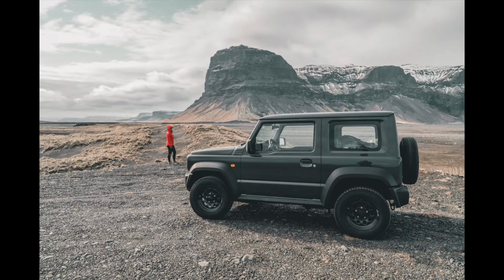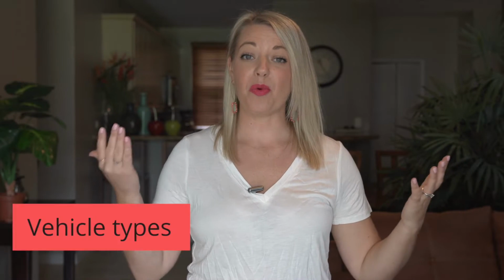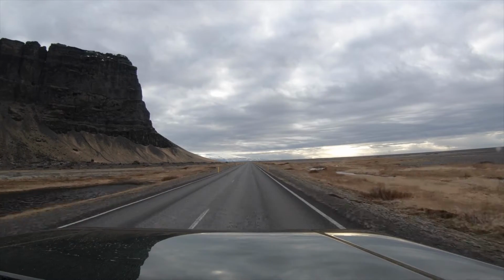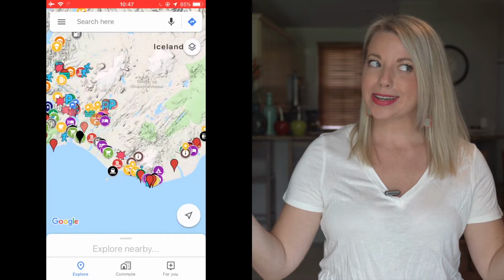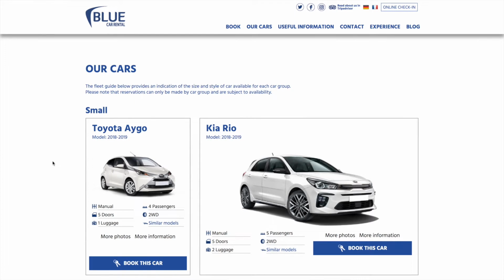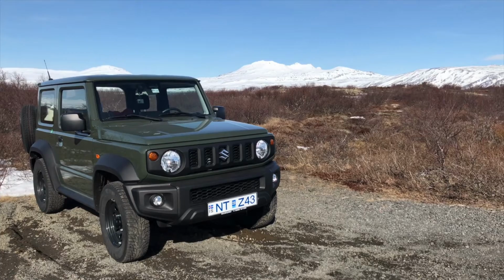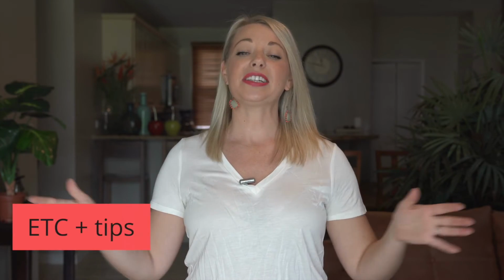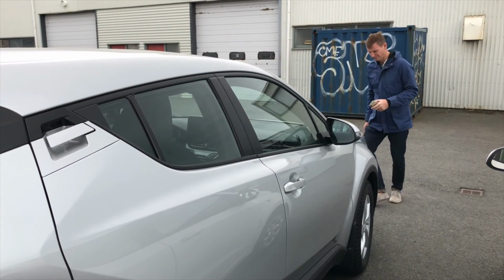Renting a vehicle in Iceland | Everything you need to know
No question, the best way to travel through Iceland is by renting a vehicle! In this video, I talk about everything you want to consider when renting a car or SUV for your Iceland road trip. Choosing a company, insurances, 2wd vs. 4wd, wifi, gps and MORE!

Want to SAVE MONEY on your car rental? The discount will automatically be applied at checkout when you use my VIP link - no code needed!

This does NOT result in any additional charges, costs, markups, or fees for you. Thank you so much for your support of my small business and your support of Iceland travel planning.